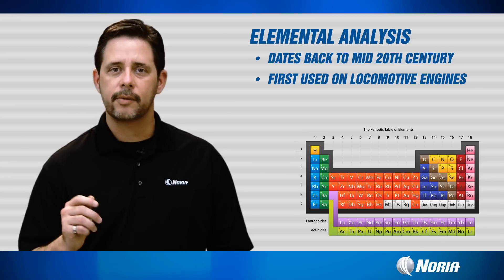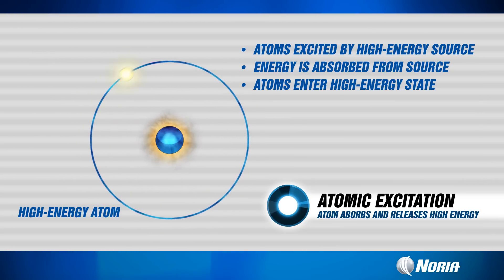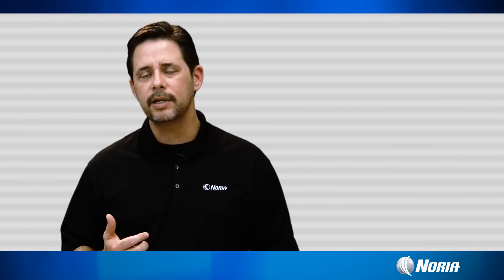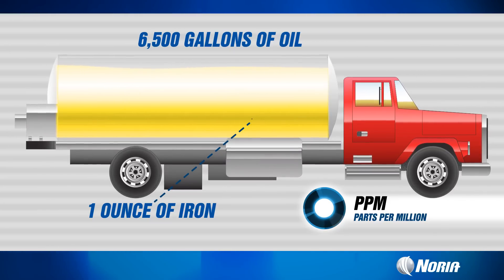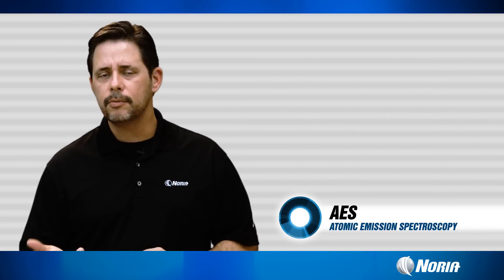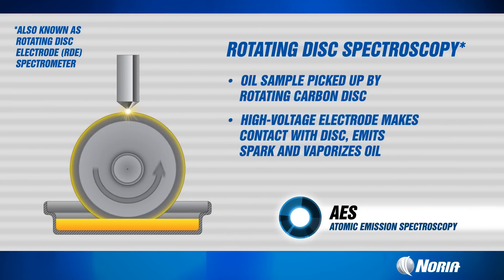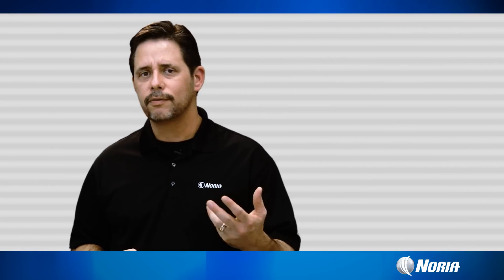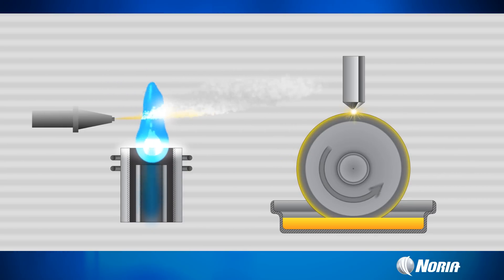Elemental Analysis of Industrial Lubricants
Elemental analysis is the most fundamental test used in oil analysis today. Today's elemental analysis reports provide between 15 and 20 different elements that are related to wear metals, contaminant metals and oil additives. Both Atomic Emission Spectroscopy and Rotating Disc Spectroscopy are discussed.